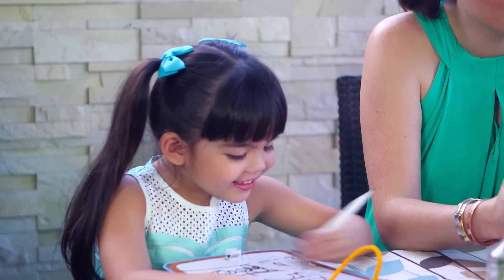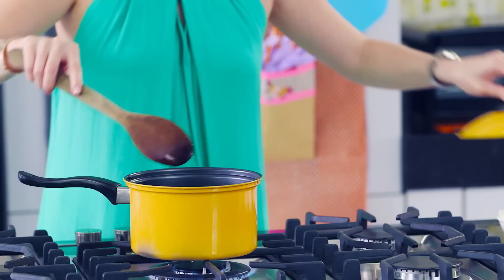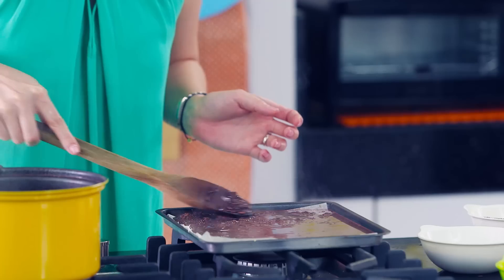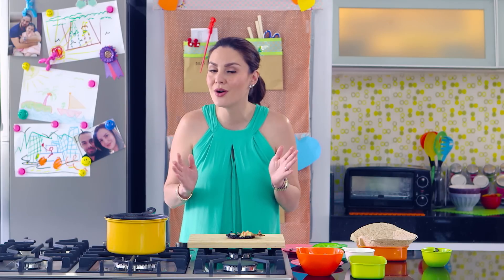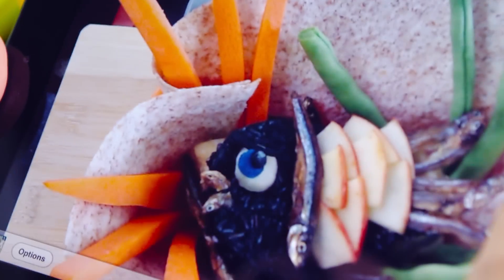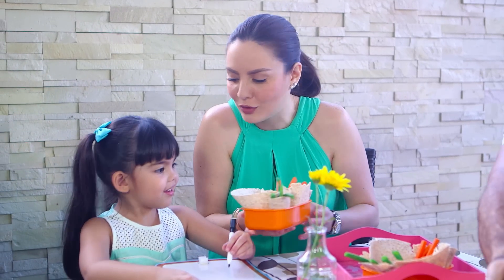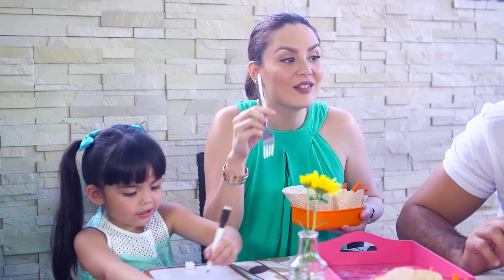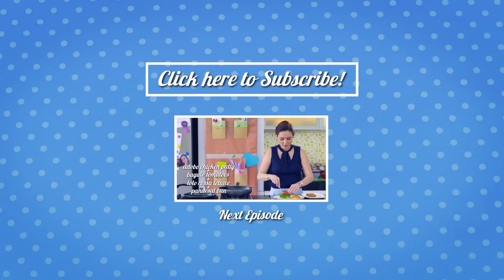Bento Champorado - Snack Attack E01 with Team Kramer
Chesca Garcia shows us how to enjoy Champorado madness, the Team Kramer way! Plus, venture into mad science by learning how to make your own magnetic slime! Watch the video to start your food and science adventure. ;)

Snack Attack is your route to fun experiments and creative food pieces with our favorite family, Team Kramer!

CHAMPORADO BENTO RECIPE
Designed by @jacobs_food_diaries

INGREDIENTS

3 tbsp. cocoa powder
1 cup of sticky rice
2 cups of water
1 cup skim milk
2 tbsp. coconut sugar
1 small plum
Wholemeal wrap
*Black pancake
*Blue pancake
Handful of Tuyo
1 tsp agar
1 cup of water

RECIPE

STEP 1:
First, cook the sticky rice in a small pot and wait for it to boil.

STEP 2:
Once it’s boiling, turn down the heat and then add the cocoa powder, coconut sugar and milk.
Keep stirring until it is a thick consistency.

STEP 3:
Our version of champorado is a bit different. We’re turning the porridge into jelly, so it holds its shape.

STEP 4:
Next, pour the mixture onto a tray lined with baking paper and spread it evenly. Then leave it
to cool in the fridge.

STEP 5:
Once it sets, cut it in the shape of a fish.

STEP 6:
For the fish eyes, cut ovals and circles from a wholemeal wrap and also from blue and
black pancakes.

STEP 7:
Use a bit of dried fish to make the gills.

STEP 8:
For the scales, cut slices from apples or any white flesh fruit, and arrange them in rows.

STEP 9:
Use more dried fish to create the tail and mouth.

STEP 10:
Place the tortilla as a base in the bento box.

STEP 11:
Line the base with healthy vegetables like corn, carrots and long beans.

STEP 12:
Finally, carefully lift your fish and lay it onto the bento.

*HOW TO MAKE A COLOURED PANCAKE

INGREDIENTS

1 cup all-purpose flour
1 teaspoon baking powder
½ tablespoon sugar
¼ teaspoon salt
1 egg
¾ to 1 cup milk
1 tablespoon melted butter
1 teaspoon butter for the pan
food coloring

RECIPE

STEP 1:
In a large bowl, whisk together the flour, baking powder, sugar and salt.

STEP 2:
In another bowl, beat the egg and then whisk in the milk and melted butter.

STEP 3:
Pour the wet ingredients into the dry ingredients and stir well. If the batter seems too thick, add more of the milk, a little at a time.

Tip: This recipe will yield 2-3 pancakes. If you don’t want all your pancakes to be the same color, separate the desired amount and color each batch individually.

STEP 4:
Melt the butter in a large skillet or griddle over medium heat.

STEP 5:
Ladle about ¾ cup of the batter onto the skillet to make a pancake.

Cook until bubbles break the surface of the pancake, and the underside is golden brown, about 3 minutes.

STEP 6:
Flip with a spatula and cook about 1 minute more on the second side. Remove from the pan and place on a plate.

Repeat until all the batter is used up.

Tip: If you don’t want to use up all your pancake batter, you can store the excess in the refrigerator or the freezer.

MAGNETIC SLIME

MATERIALS

Glue
Empty container
Warm water
Spoon
Borax
Small bowl
Iron fillings

INSTRUCTIONS

STEP 1:
POUR half a bottle of glue into an empty container.

STEP 2:
ADD half a cup of warm water.

STEP 3:
Stir the solution in the container till it’s mixed. Set that aside.

STEP 4:
Take another empty container and pour warm water in, until it’s half filled.

STEP 5:
Add one teaspoon of borax into the container half-filled with warm water.

STEP 6:
Stir the mixture until the Borax dissolves.

STEP 7:
Now slowly pour the Borax solution into the water and glue mixture. Do this while slowly stirring the water and glue mixture.

STEP 8:
Keep going until the mixture thickens into a slime.

STEP 9:
Fold the slime mixture twenty to thirty times.

STEP 10:
Take a small bowl and fill it with iron filings.

STEP 11:
Finally, fix your iron fillings to the slime.

STEP 12:
Now, your magnetic slime is made and you can manipulate it using a neodymium magnet. Ceramic magnets will work too but have a weaker magnetic feel than neodymium magnets.